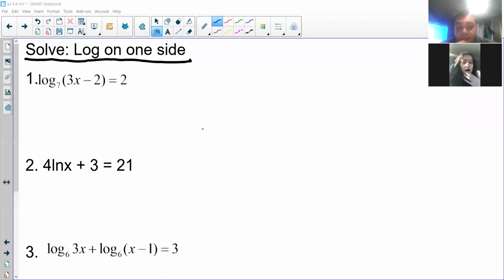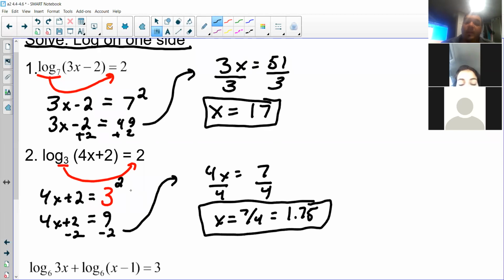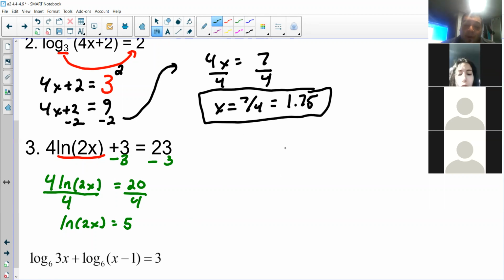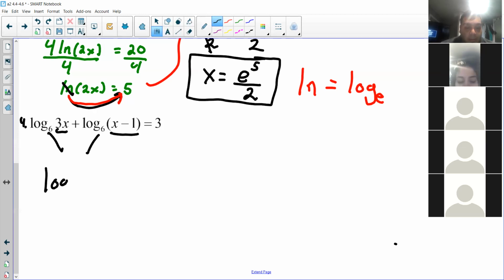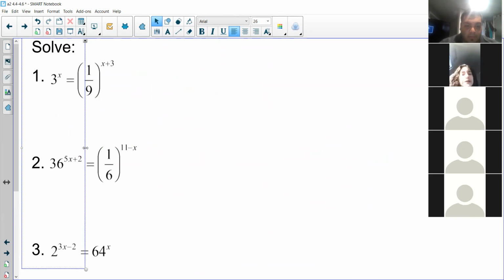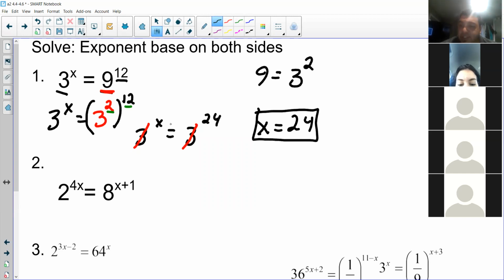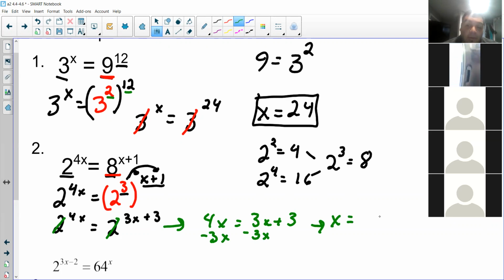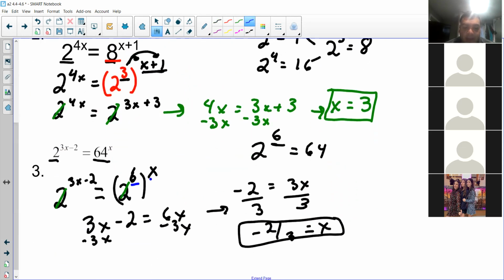4 6 Solving Logs, Logs and Exponets on both sides